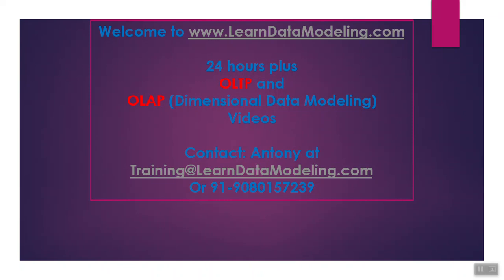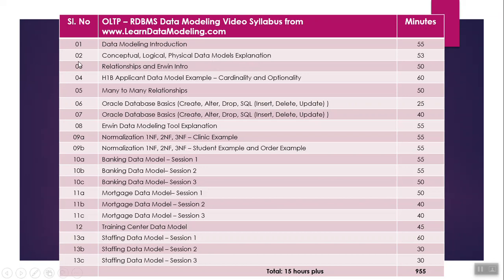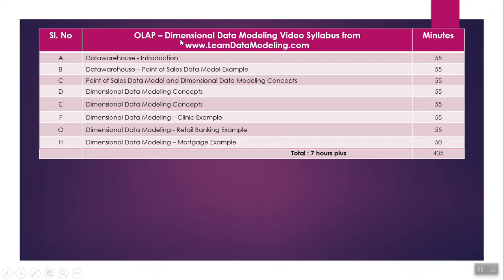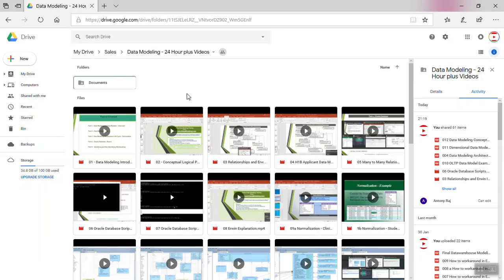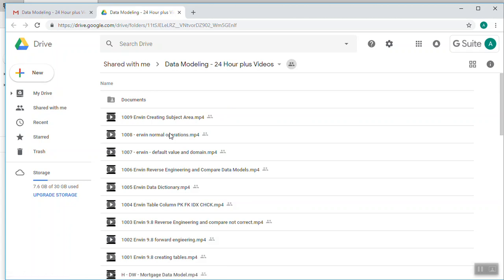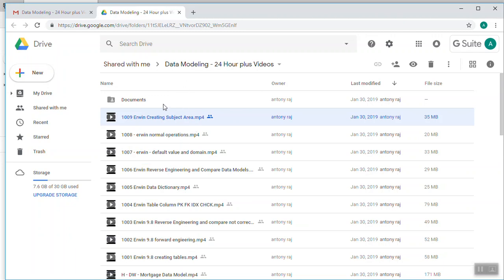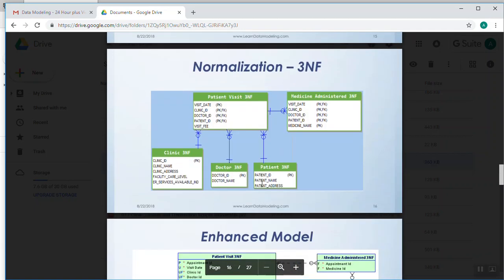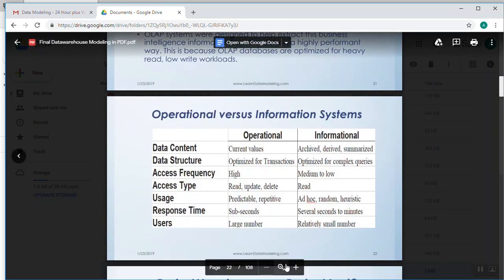Sale - OLTP AND Data Modeling Training Videos with Erwin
Please share this link with your friends.

Title: Online Advanced Data Modeling Training Videos
20 hours course on OLTP, OLAP
8 hours on OLTP Data Modeling Training, 8 hours on Dimensional Data Modeling Training, 4 hours on Erwin plus introduction to BigData and NoSQL plus SQL from data modeling perspective.
plus 4 hours of data modeling interview questions.

• We provide online training in advanced OLTP Data Modeling and DIMENSIONAL Data Modeling and Introduction to NOSQL and BigData
• We provide online Data Modeling Project Support when you get struck with projects that you are involved.
• We can analyse your Business Requirements, understand and suggest solutions to create OLTP Data Models and Dimensional Data models.
• We provide Data Modeling Interview Preparation Sessions with a lot of Data Modeling Interview Questions/Answers, which will help you to clear any interview.